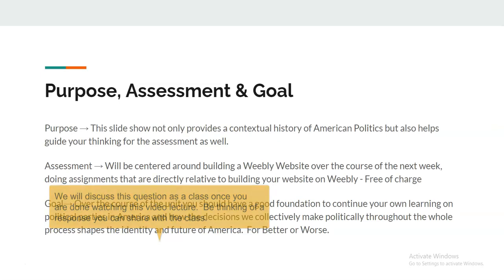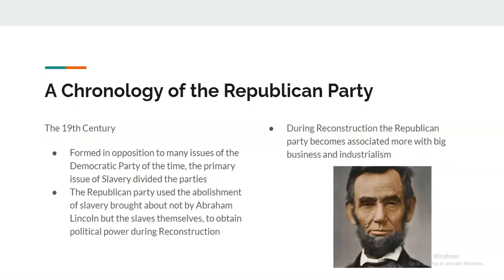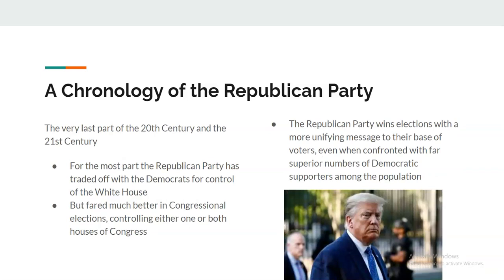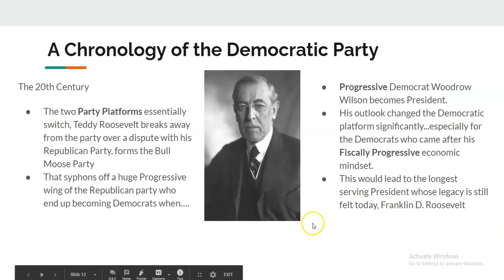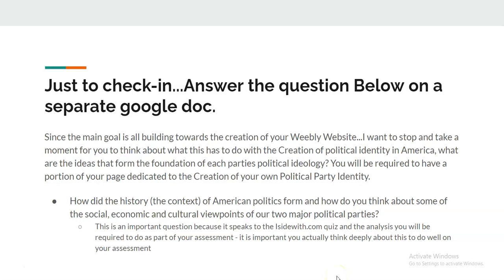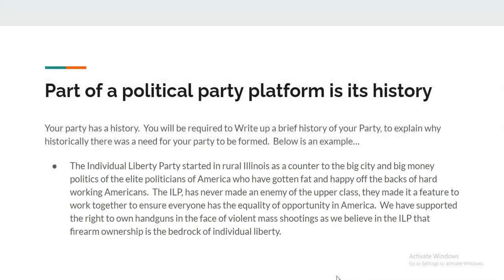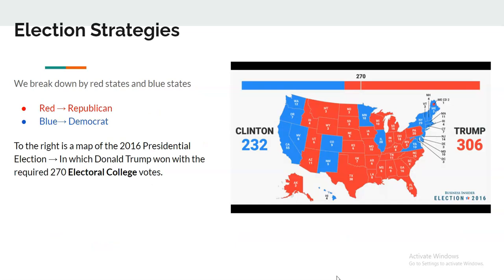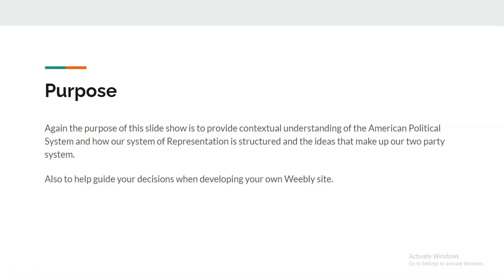American Political Party System Lecture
This video is for my fall semester classes both orange and blue sections.  Please watch the lecture and be prepared to discuss several of the questions and the khan academy article that is posted to your google classroom page